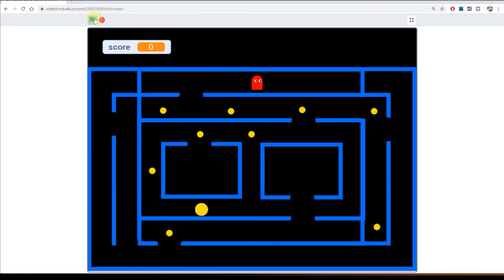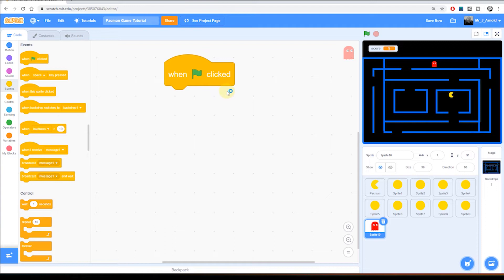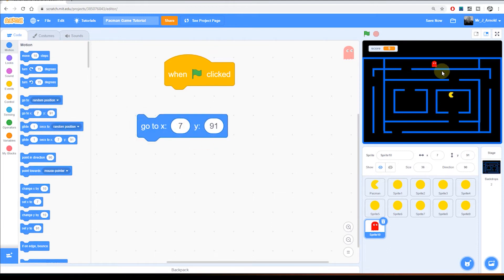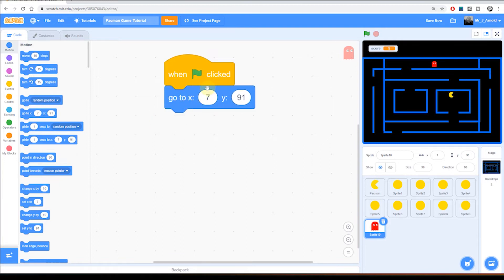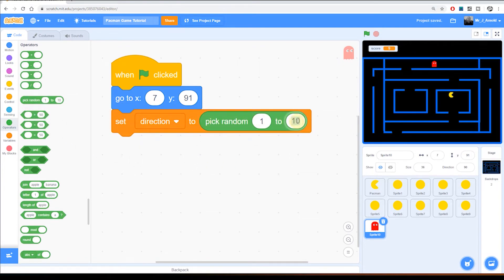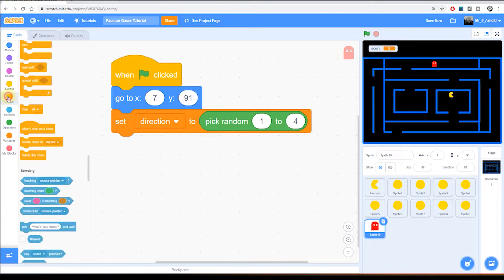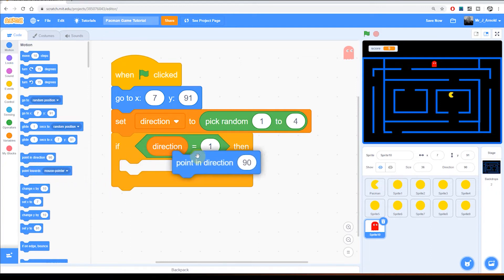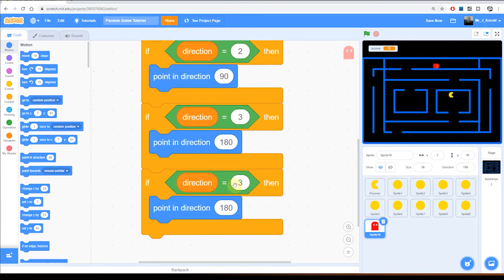Create Your Own Pacman Game In Scratch - Part 9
Part 9 - Making the Ghosts Move Randomly